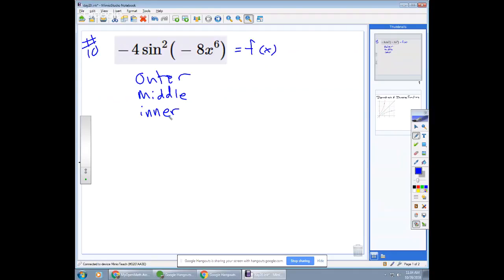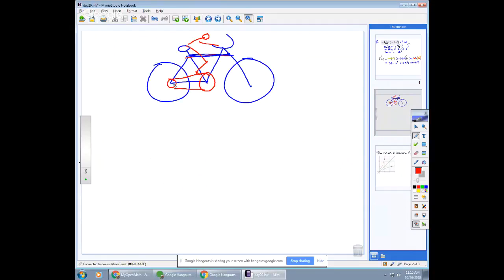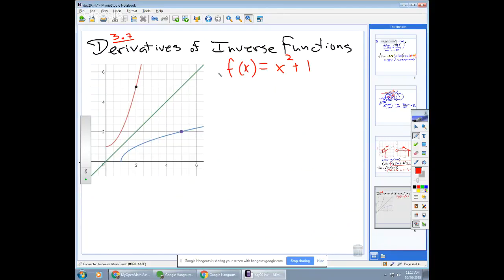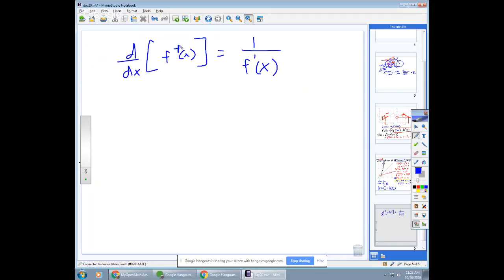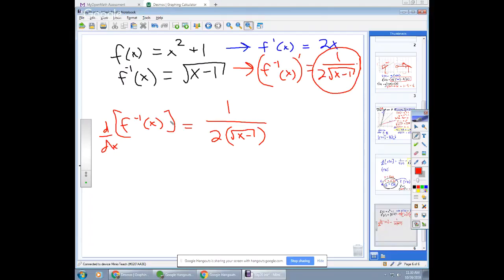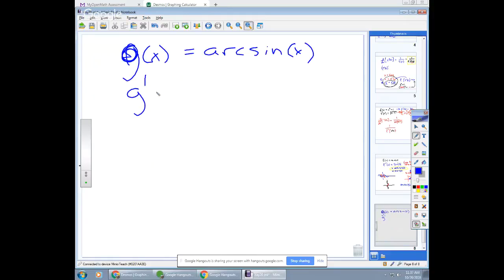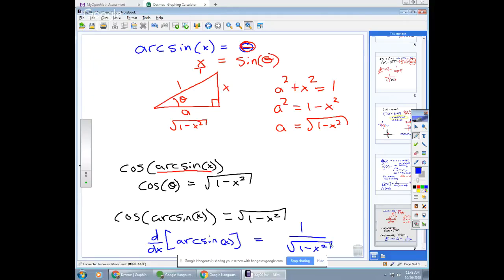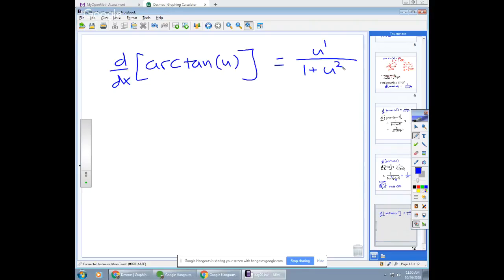Calc 1 Day 20 Friday October 26